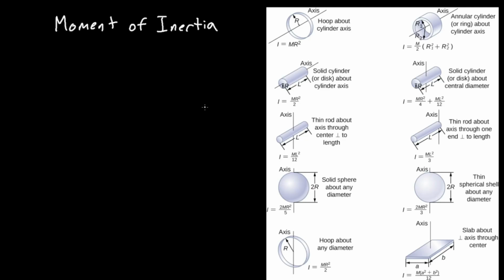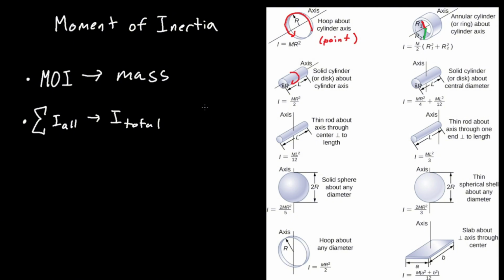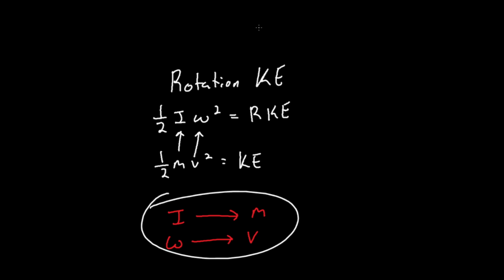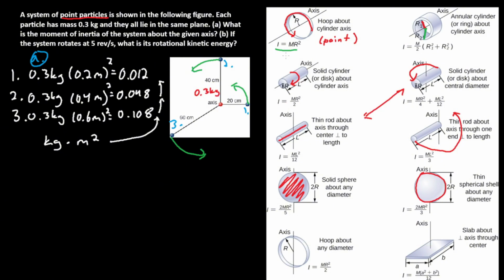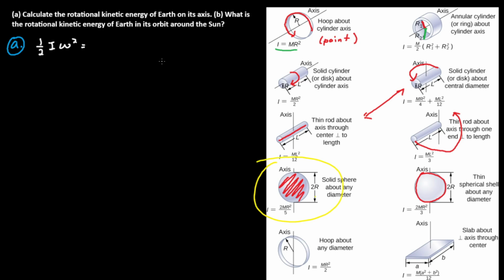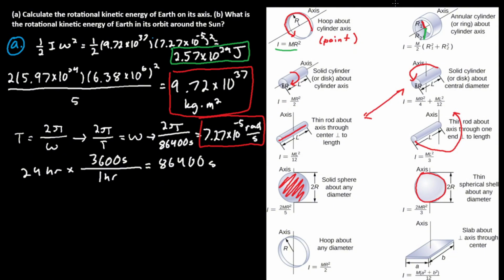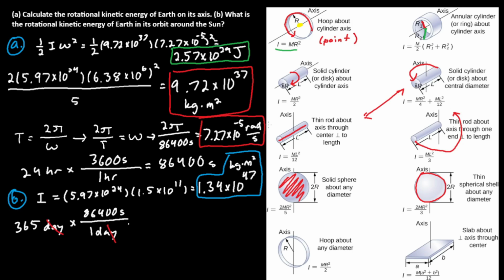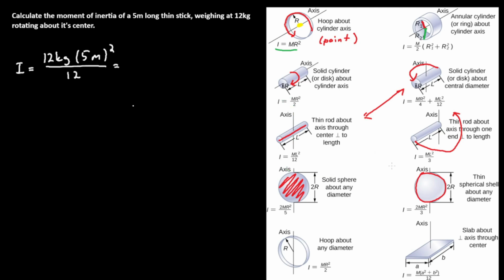How to Find Moment of Inertia and Rotational Kinetic Energy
In this video, Jitty covered the formulas for the moment of inertia of different systems and also talked about rotational kinetic energy using worked examples.

Timestamps:
0:00 Moment of Inertia Explanation
5:06 Rotational Kinetic Energy Explanation
6:24 Problem 1: Adding Moments of Inertia
11:01 Problem 2: Sun and Earth Rotational Kinetic Energy
19:19 Problem 3: Thin Stick Inertia
20:22 Outro